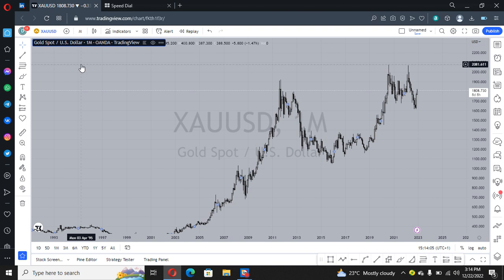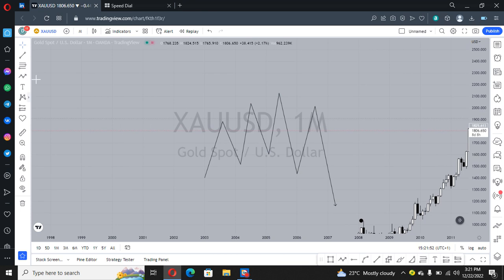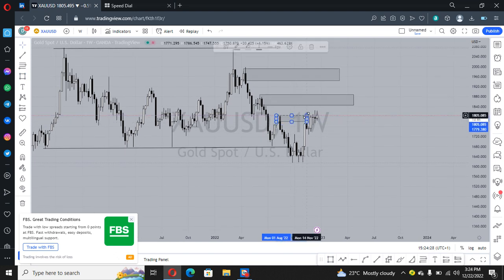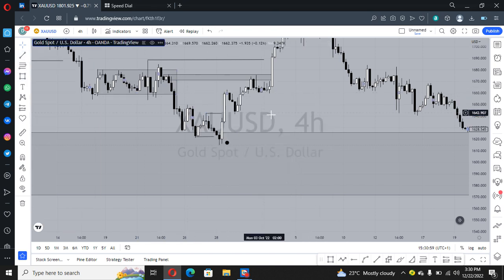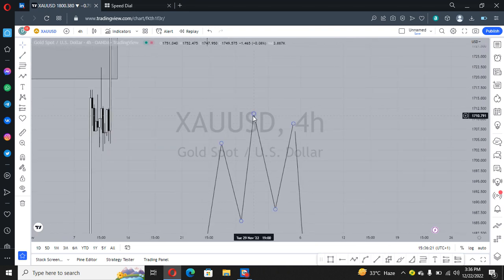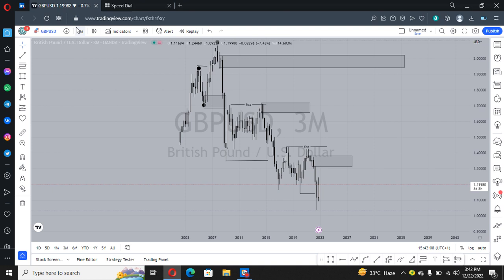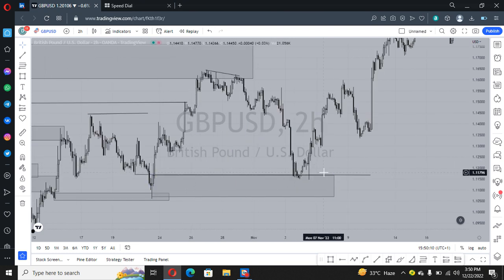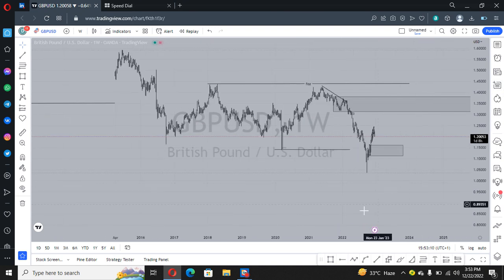market analysis and structure.(How to analyse the market)_SMC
on this video i did a brief explanation on how to analyse the market and know where the algorithm is going to deliver price to, and also how to enter a trade with a confirmation entry.
ALWAYS START ANALYSIS FROM YOUR HIGHER TIMEFRAME(START FROM THE BIGGER PICTURE)